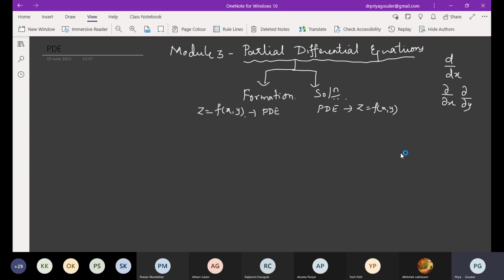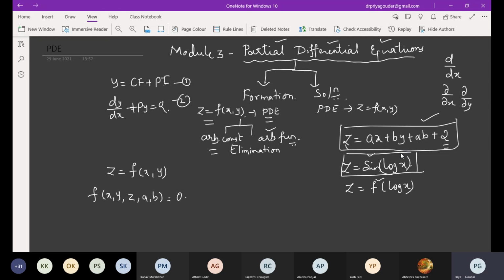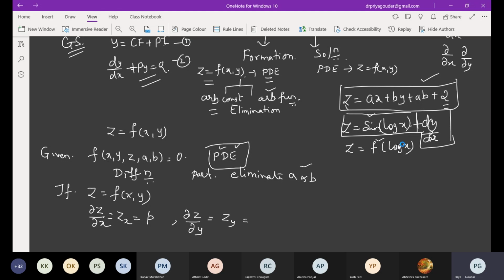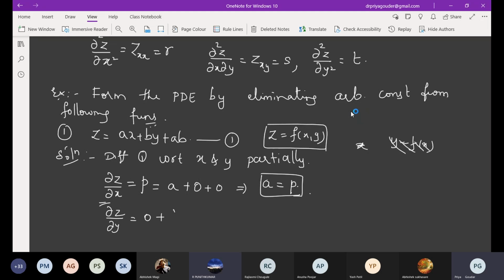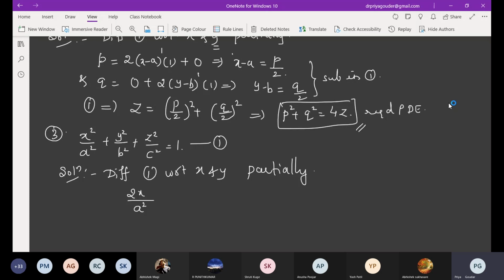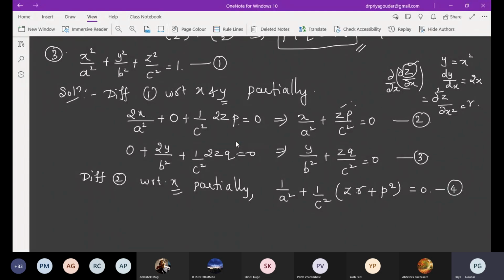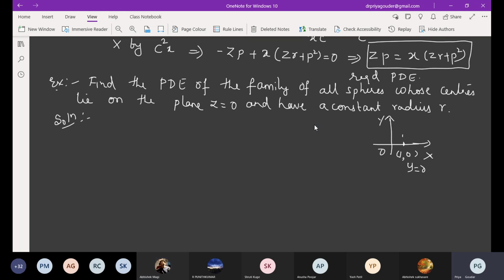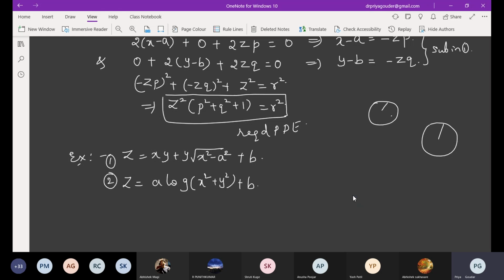PDE Form Arb const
Partial Differential Equation Formation by eliminating Arbitrary  constants